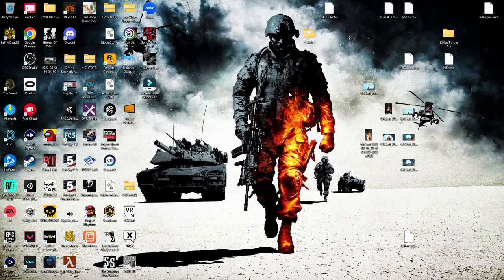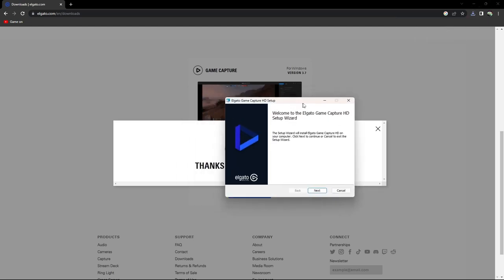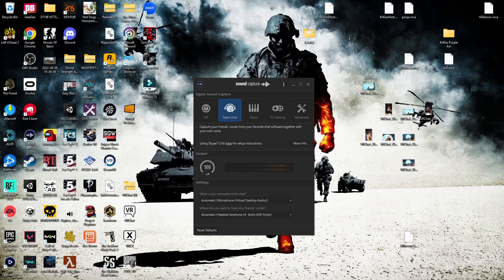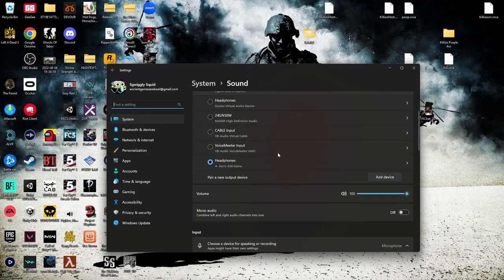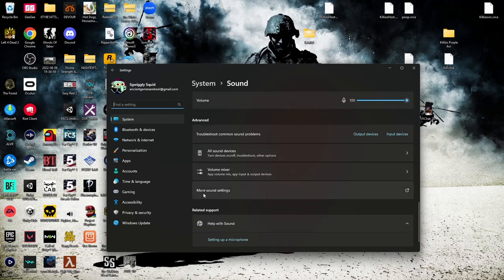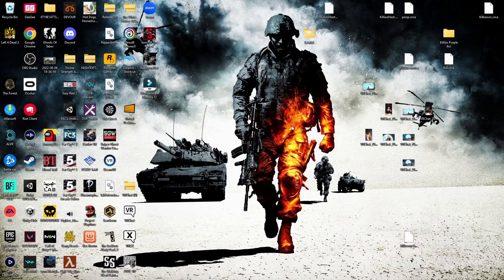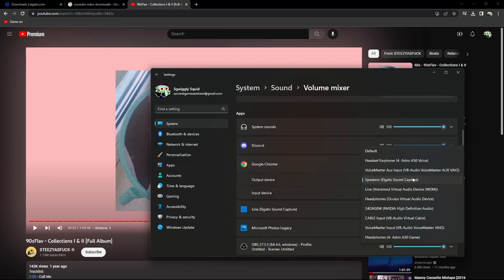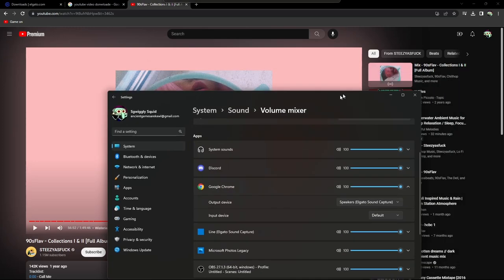How To Play Music Through Your VRChat Microphone UPDATED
I hope this tutorial helps you and I was able to explain everything well. If you guys have any confusion dont hesitate to ask in the comment section for assistance :D